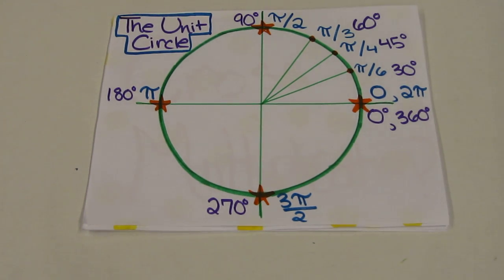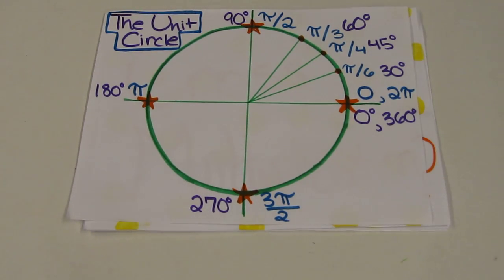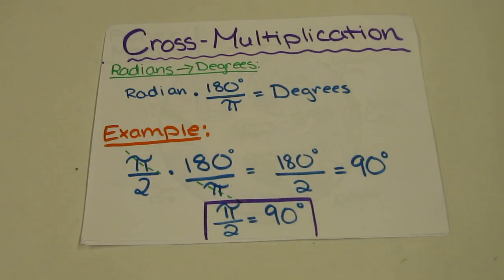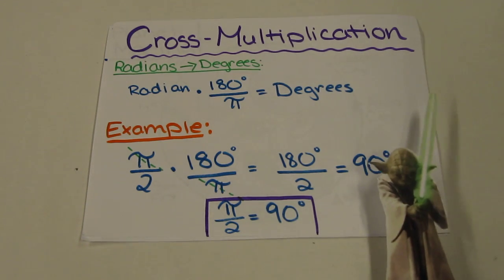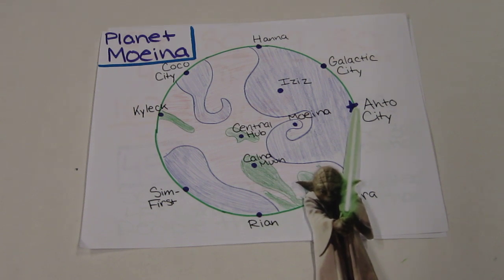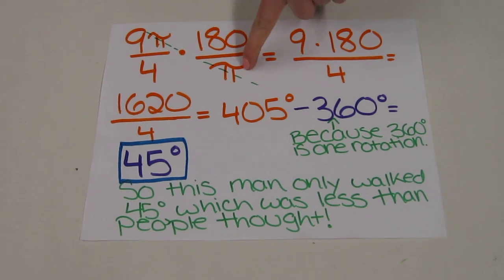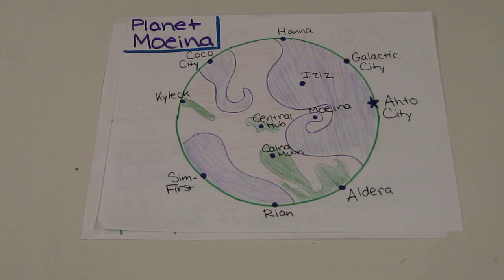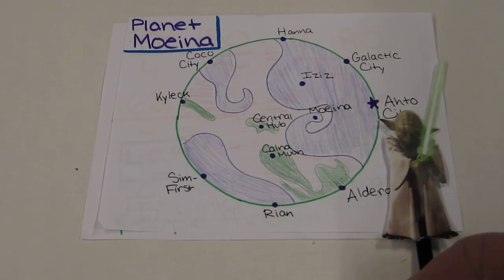RHS Pre-Calculus presents: Galactic Radians